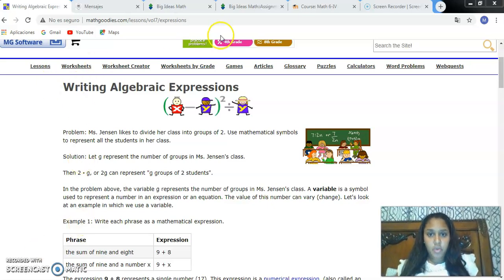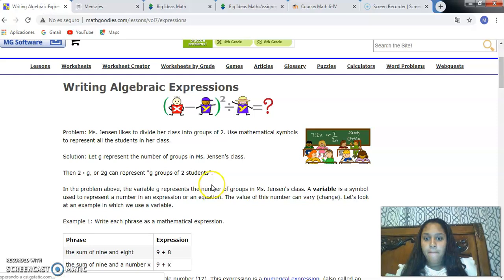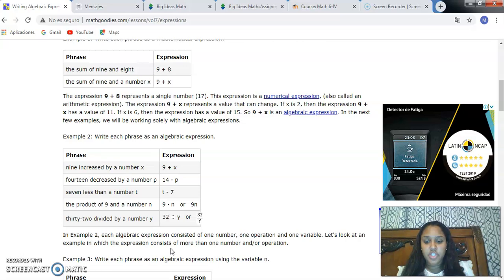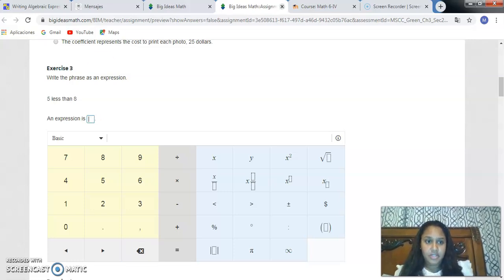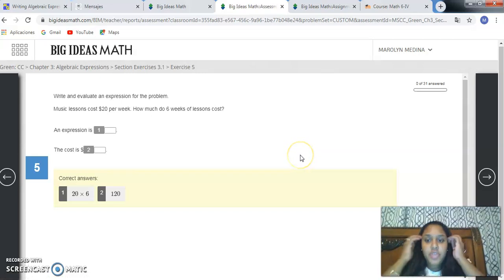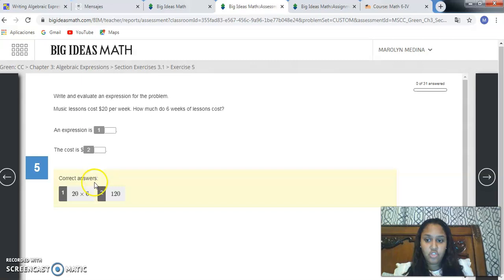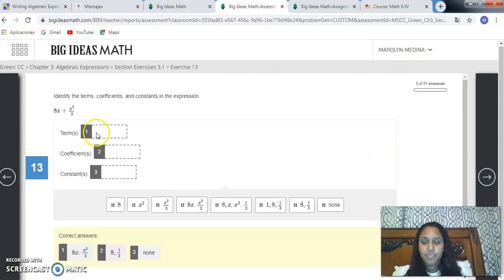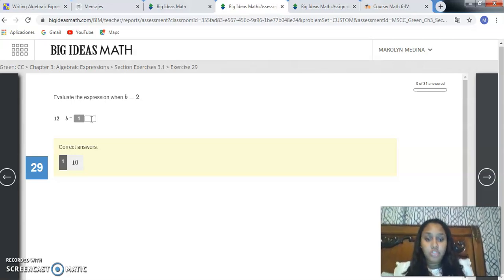Writing Algebraic Expressions 6th Grade Math Teacher Marolyn Medina